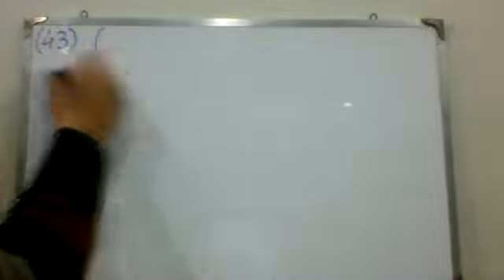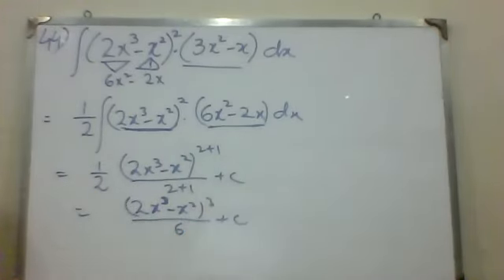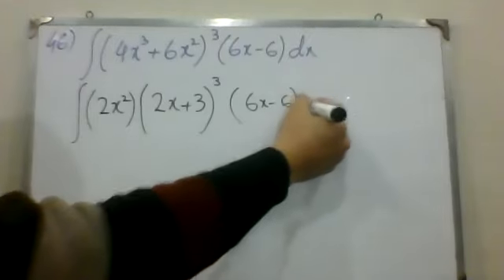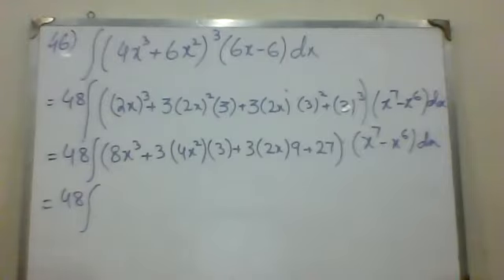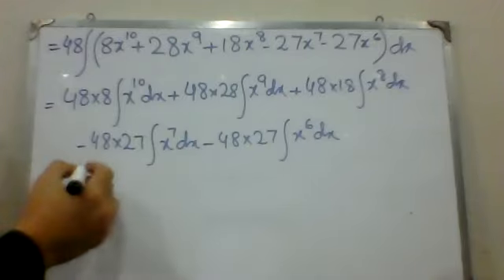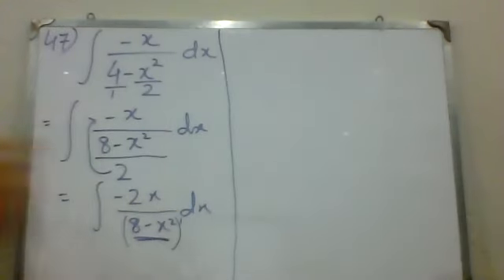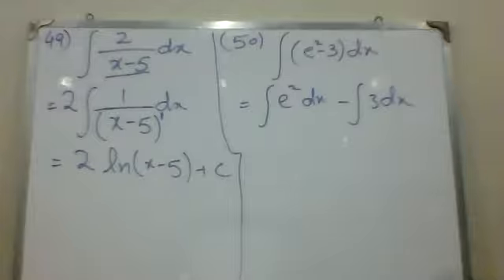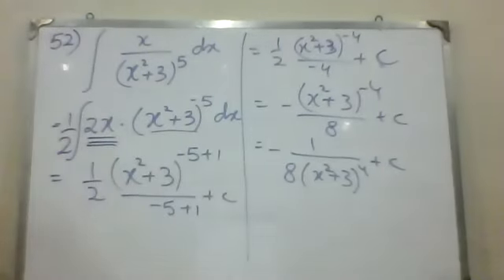Integration Part 2